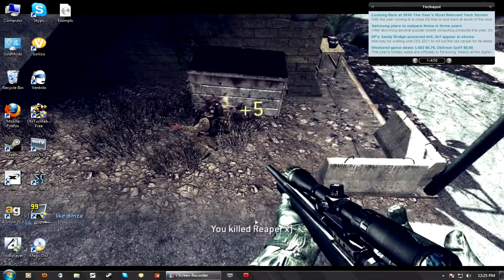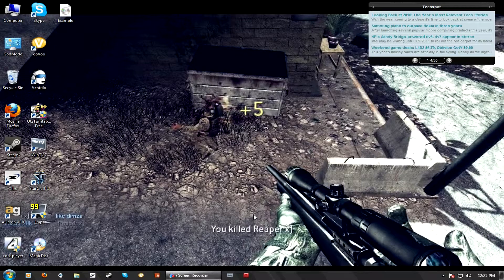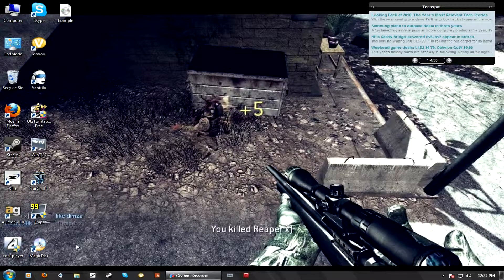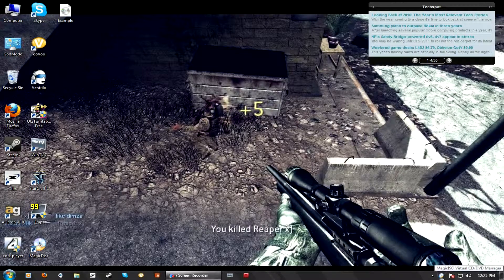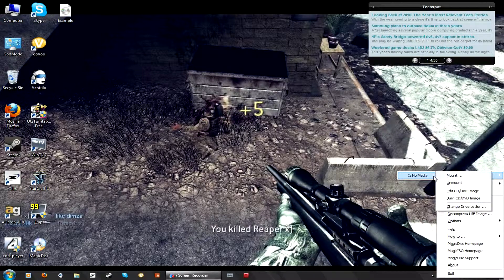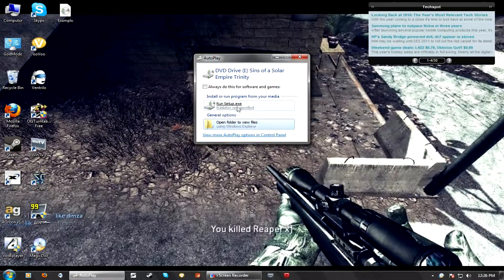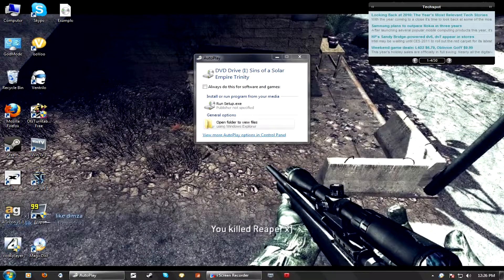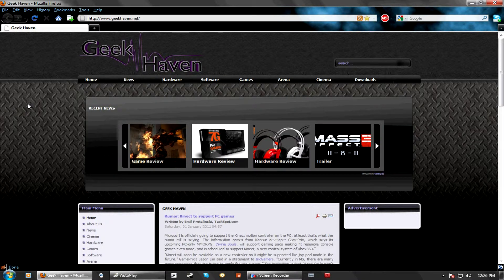How To: Mount ISO Images with MagicISO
Hi, my name is Khang, also known as k3n Today, I am here to show you how to how to mount an ISO image using magicISO, which is available in the download section of our website. So what is an ISO image? An ISO image is an archive file of an optical disc. Pretty much what this means is that it is the files taken directly off the CD. It is used to make a CD and you can take it off a written CD. The ISO image is meant to be read by the optical drive so we have to use an ISO image mounter to be able to view the image.
Open MagicISO
It should show up in the bottom right hand area of your desktop.
Right click on MagicISO
Go to Virtual CD/DVD-Rom
Move your mouse over to the portion that says "no media" and left click. Click on Mount.
A window should pop up. Locate your ISO image and click "open"
And there! It should be mounted. From there you can proceed to "My Computer" and see it as a virtual CD. That is pretty much all. Please stop by Geek Haven by going for all your latest news and information about hardware, software, and games.